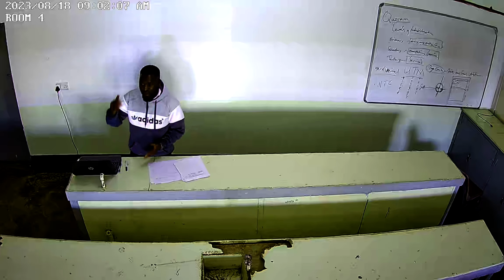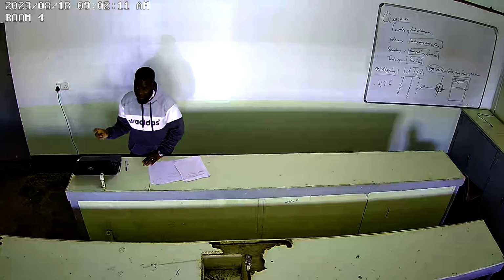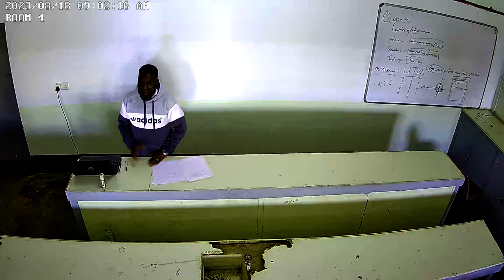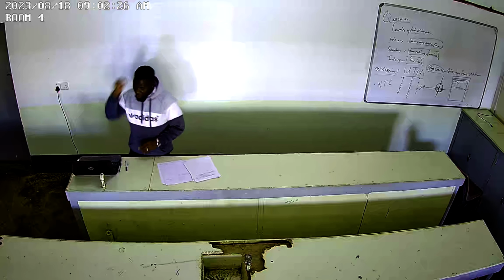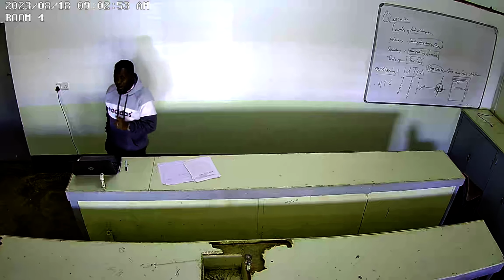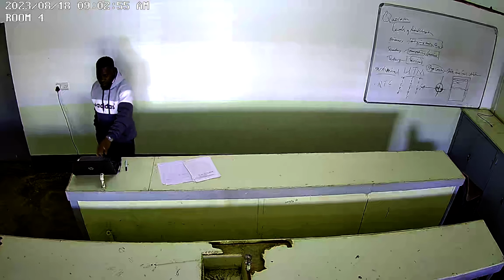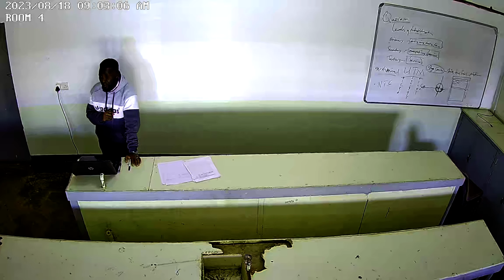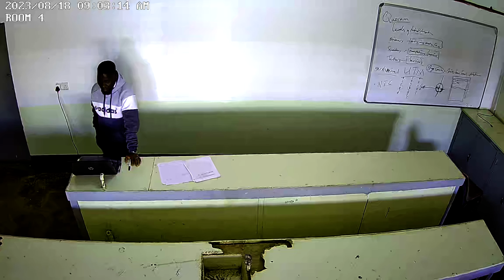Public Procurement System 18th August 2023 Class 1